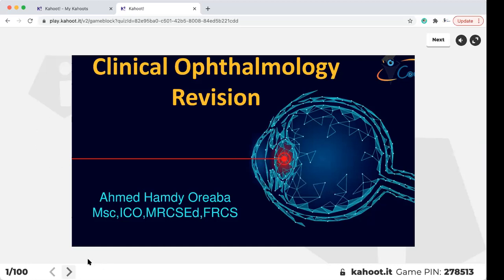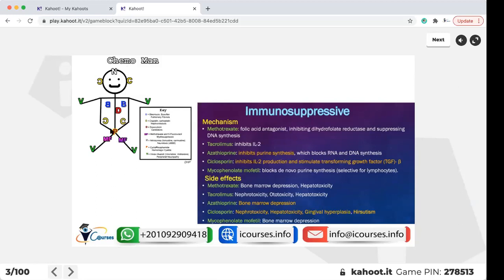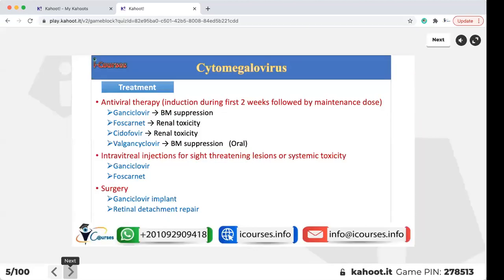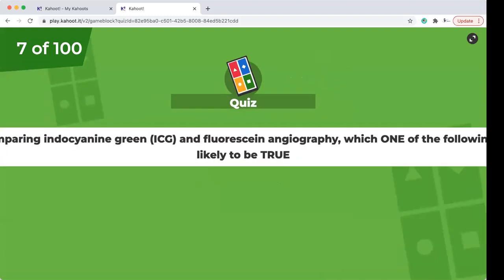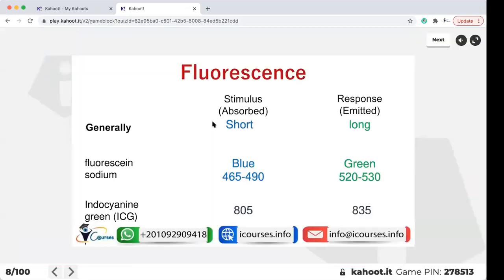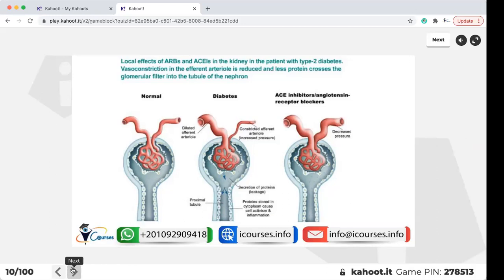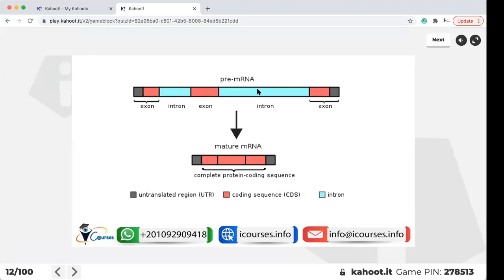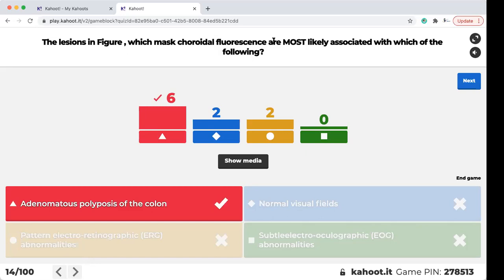Clinical Ophthalmology Revision Sample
For more information regarding ophthalmology courses